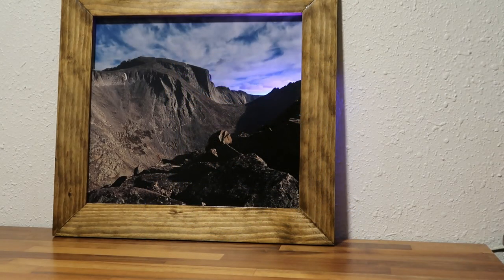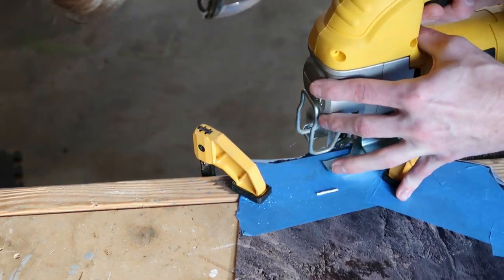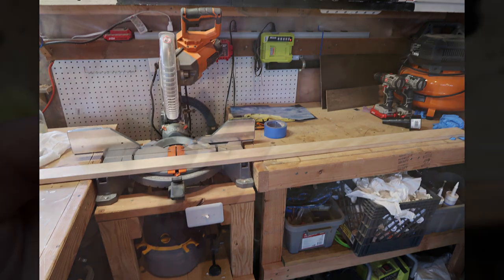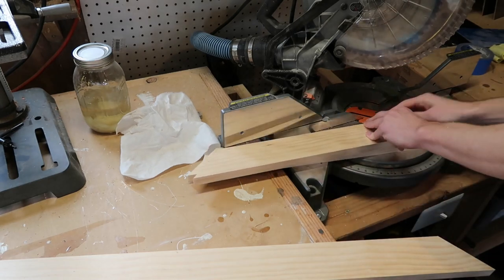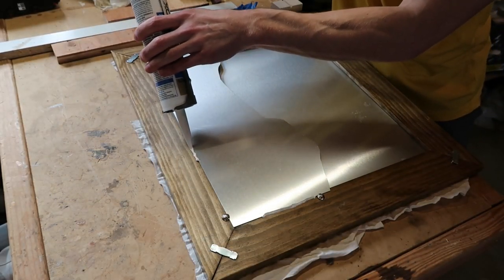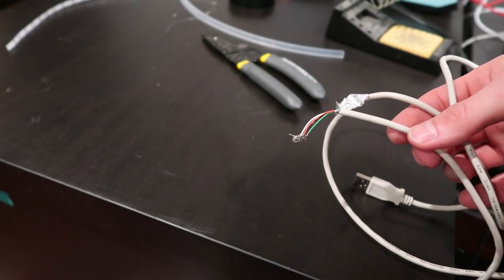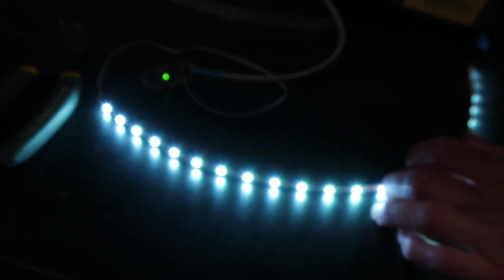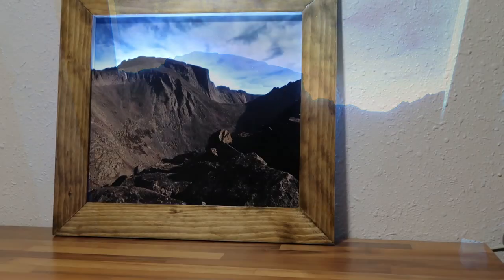DIY lighted horizon picture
This was a not too complicated project where I split a metal print at the horizon and installed an LED strip to light it.

The code is available here, though there is not much to it